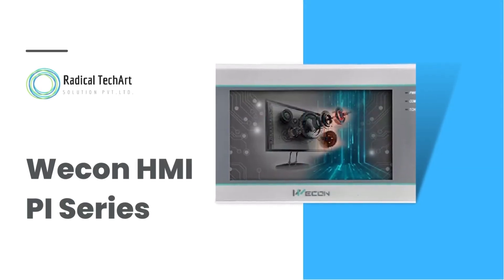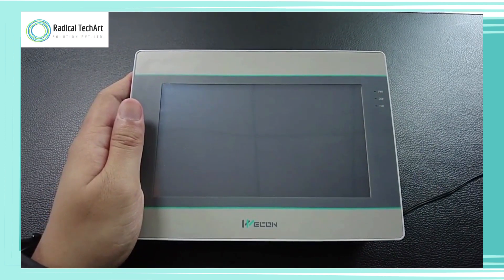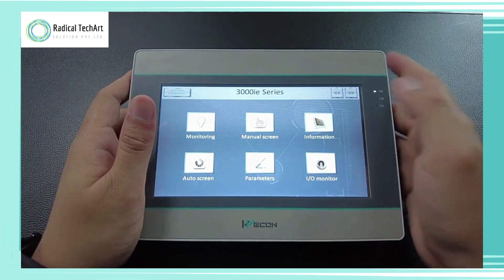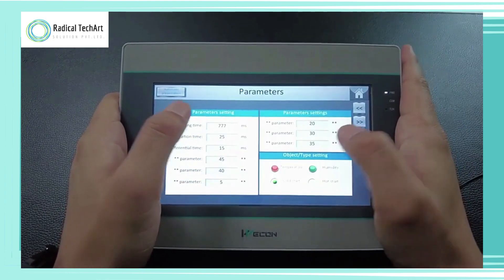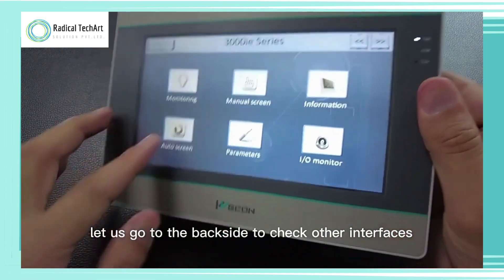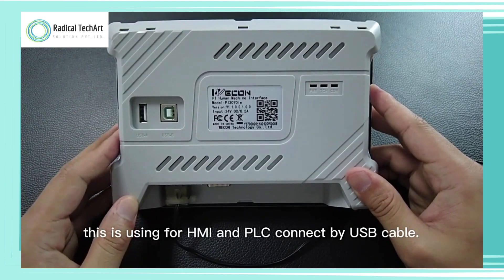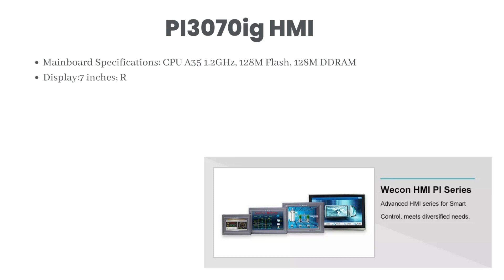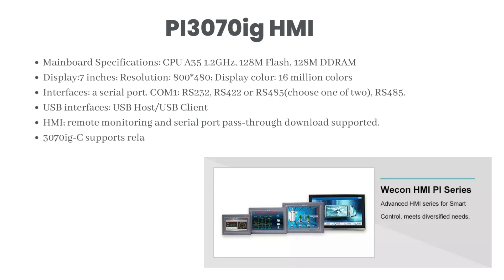Wecon HMI 7-inch built-in SCADA software RS232/RS485/RS422 supported RadicalTechArt I RadicalTalks I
We explore the Wecon HMI 7-inch, a powerful Human-Machine Interface with built-in SCADA software and support for RS232, RS485, and RS422 communication. Whether you're an industrial automation expert or an HMI enthusiast, understanding the capabilities of this device is essential for efficient and reliable process control.

The Wecon HMI 7-inch offers a user-friendly interface, advanced graphics, and seamless connectivity options for communication with various industrial devices. We will showcase its features, setup process, and real-world applications.